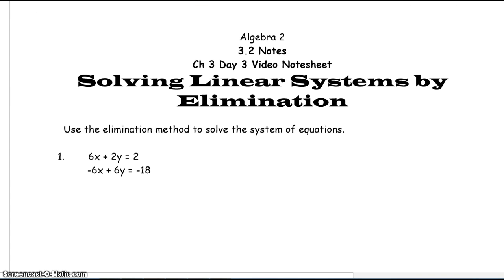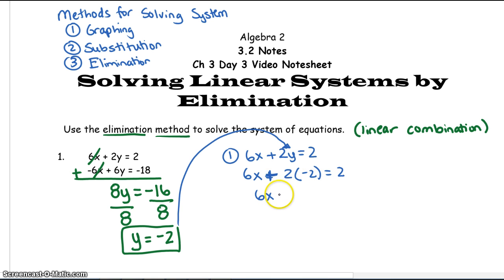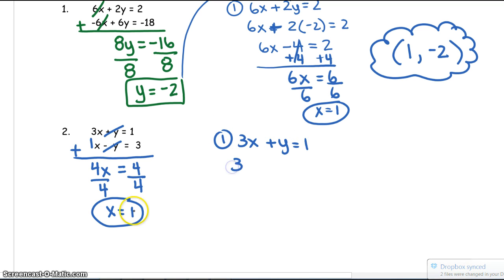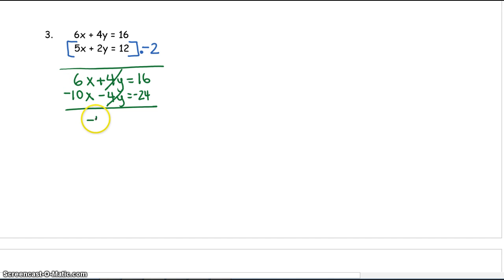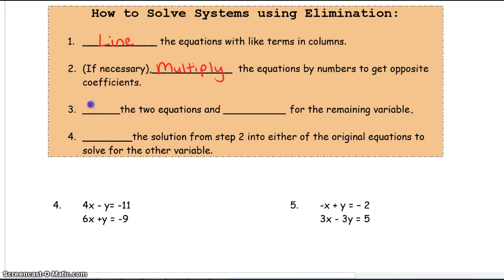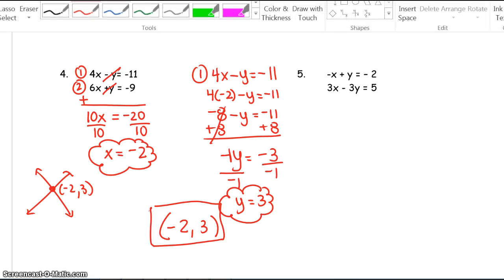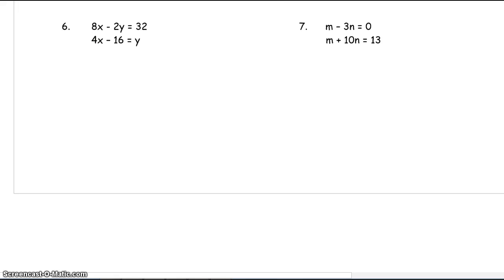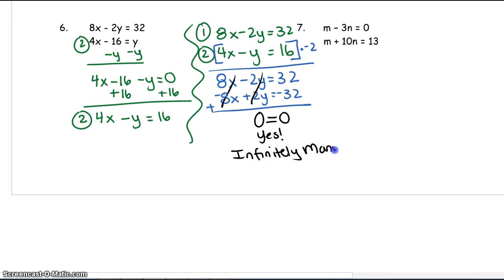Ch 3 Day 3 - Solving Linear Systems by Elimination